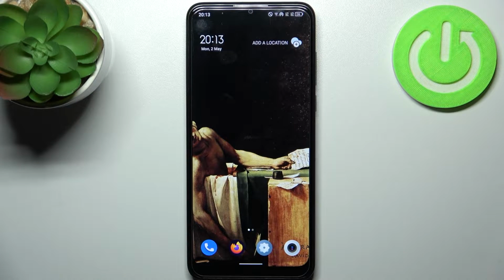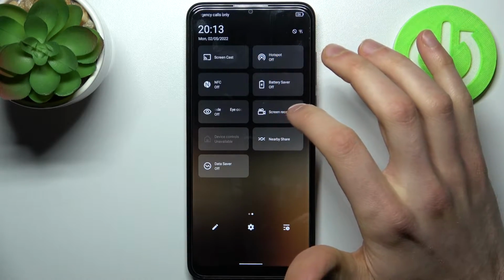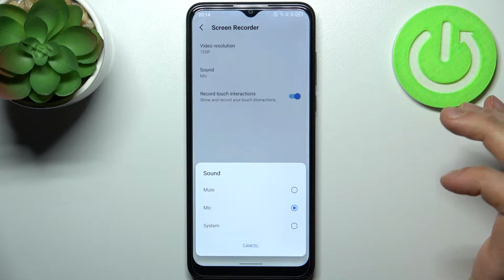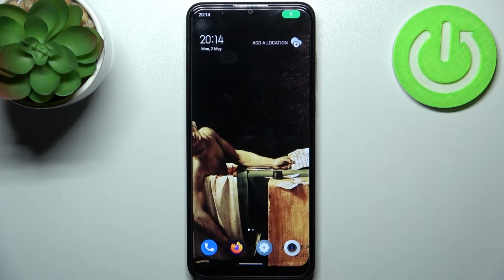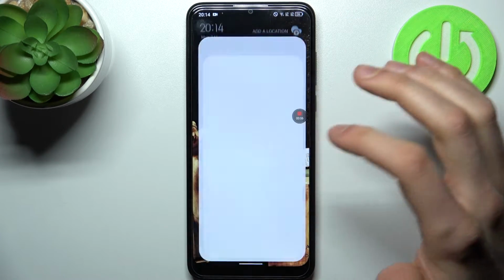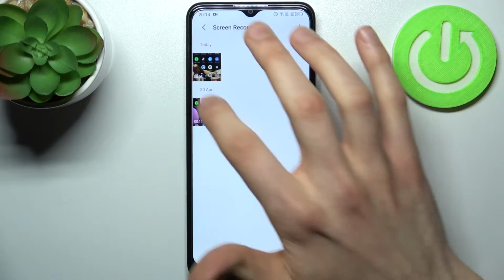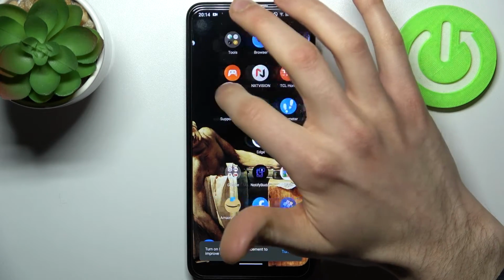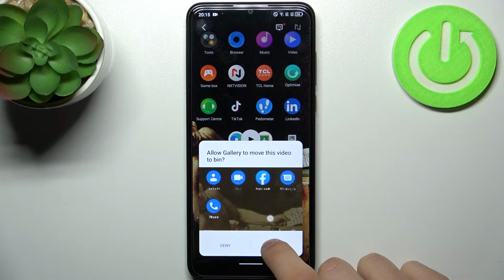TCL 306 - How To Record Screen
If you want to record screen on TCL 306, this video might be essential. Simply follow our step-by-step video tutorial and learn how to record screen on TCL 306. If you found this guide useful, please visit our YouTube channel HardReset.Info. Subscribing to our channel, leaving us a like, or comment will greatly help us in making future guides for you. Cheers!

How to record screen on TCL 306 ?
Can i record screen on TCL 306 ?
Is there screen recording on TCL 306 ?
Screen record TCL 306 ?